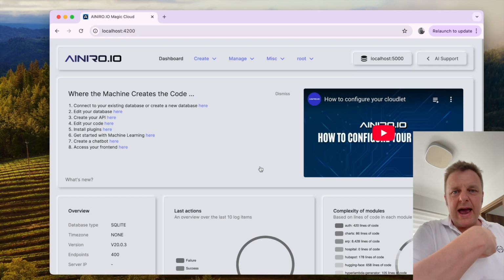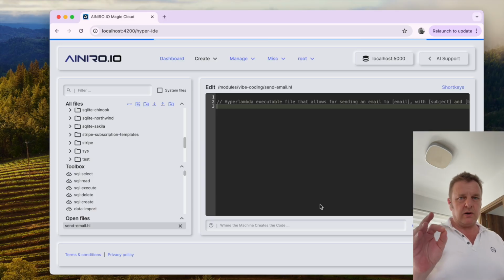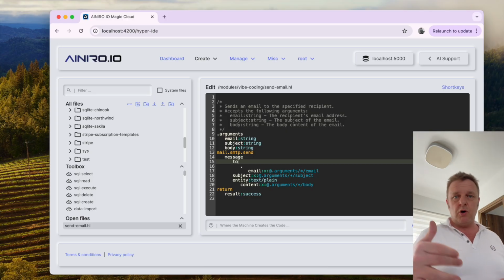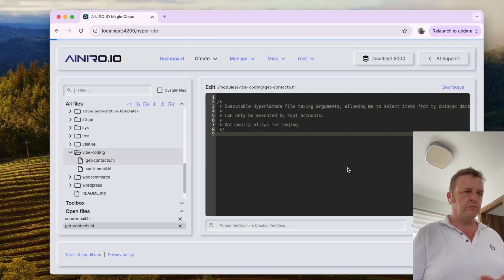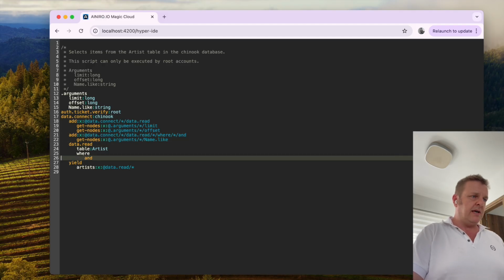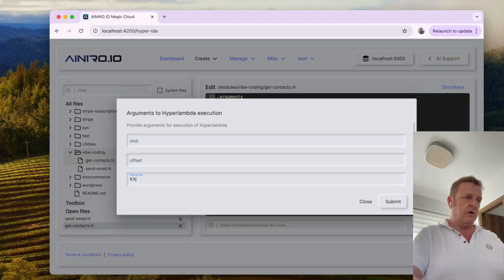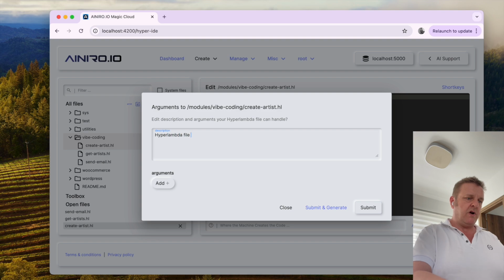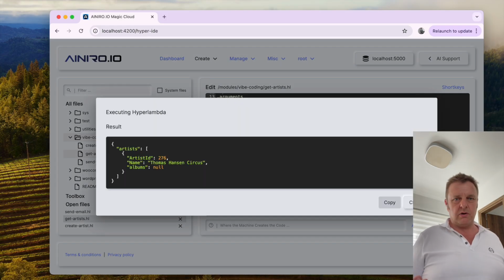Why Lazy Software Developers are BETTER Software Developers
The not invented here syndrome is real, and it prohibits our industry to collectively grow, because using tools such as AI generated code, Low-Code and No-Code solutions are perceived as "being lazy."

Nothing could be further from the truth though, and in this video I will demonstrate how a "lazy software developer" actually outperforms other software developers by instead of starting out with code, he can start out with Low-Code, No-Code and AI-generated code.

I need to emphasise that this is **NOT** the same as having "normal people" being able to create (working) software. You still need at least basic knowledge about HTTP, database theory, and software development constructs. However, if you have a "basic" understanding of software, you can still easily create fairly complex backend API code using Magic.

In this video I am demonstrating how ...